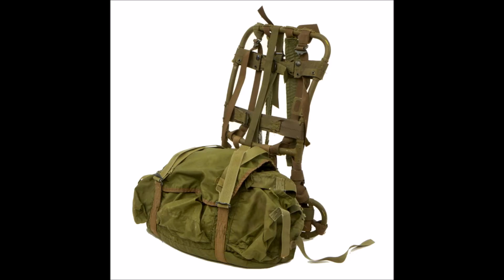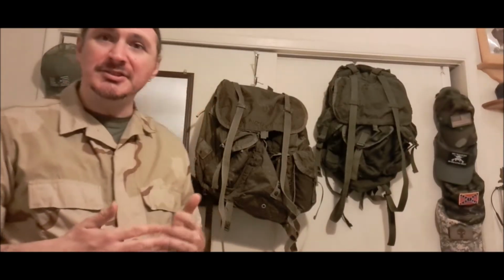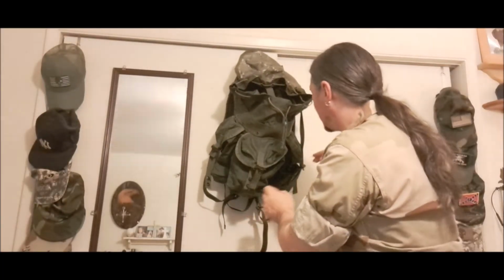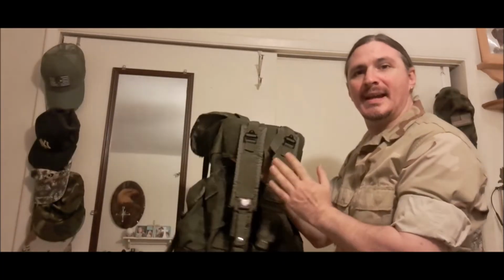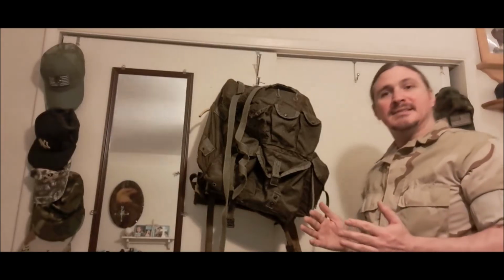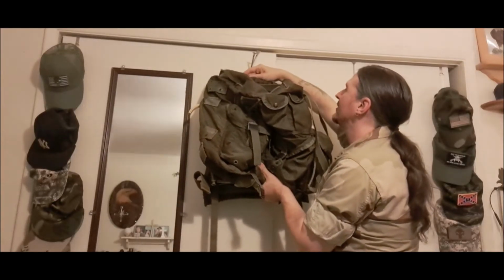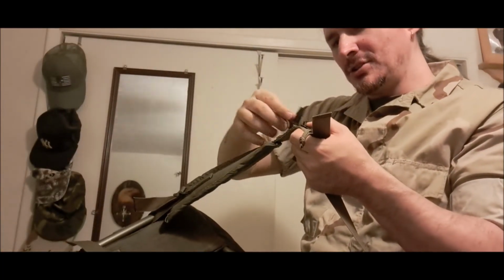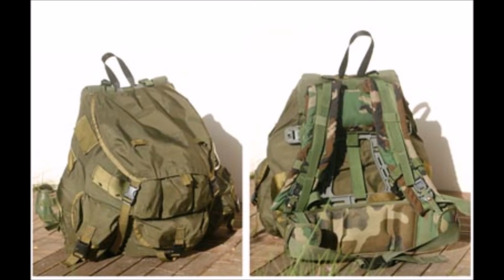Gear Discussion: A.L.I.C.E. Rucksack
The final stretch in my articles and videos about the gear that was the M1972 pattern gear. This go around, we're talking about the rucksack. This part is somewhat overlooked unless you're looking for a robust piece of gear to carry a lot of stuff from one place to another and you have to do it on foot.